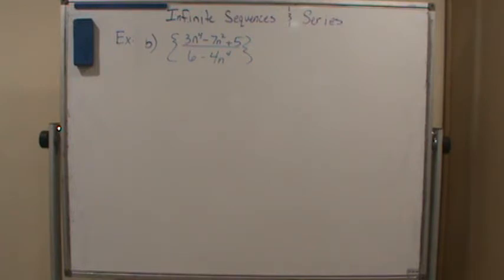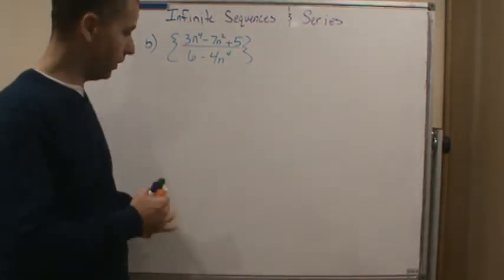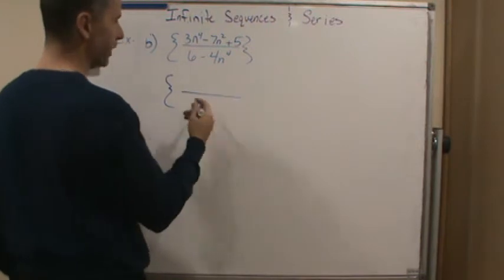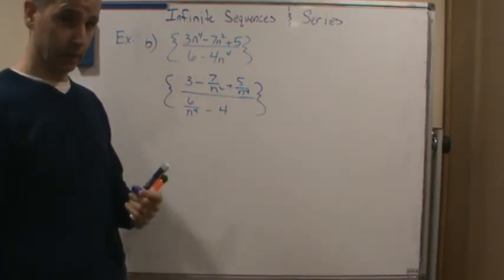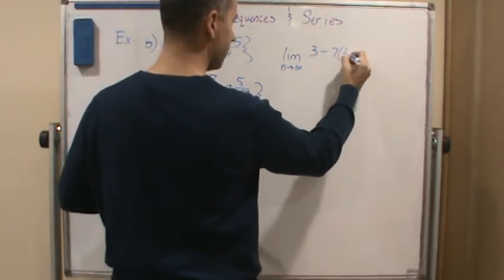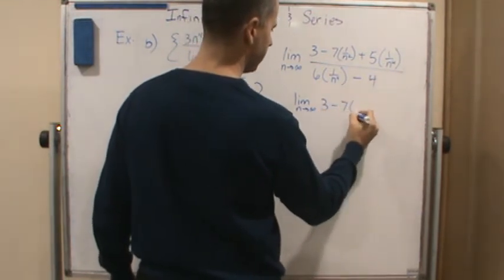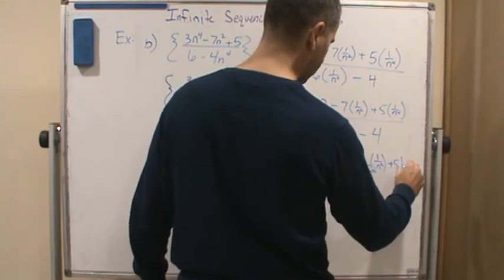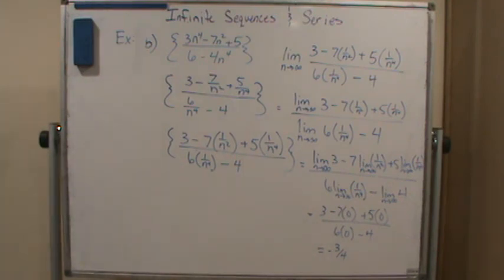Calc2 Infinite Sequences Example 9